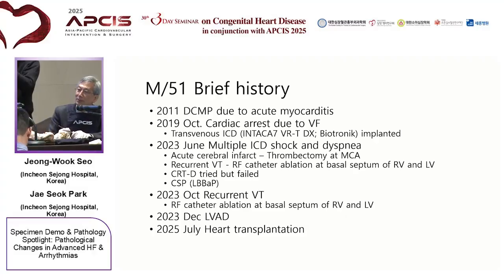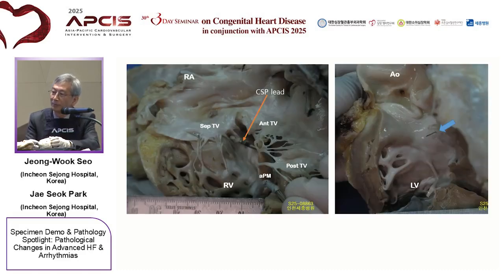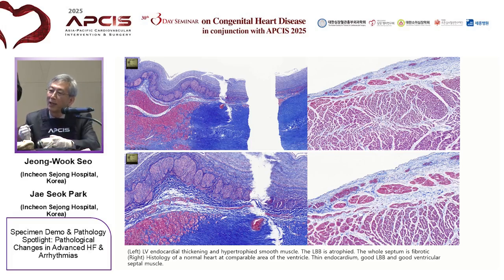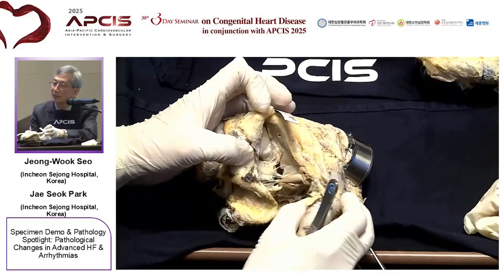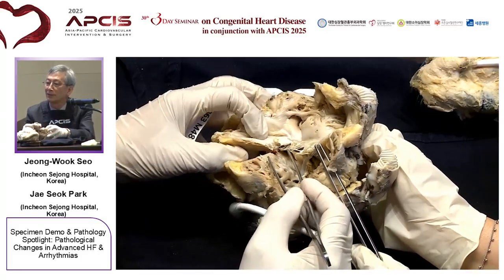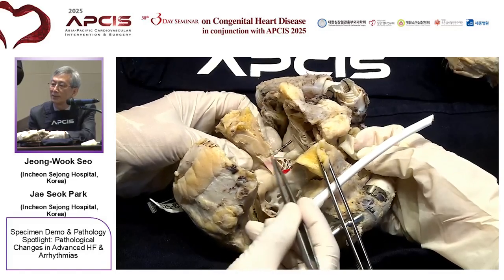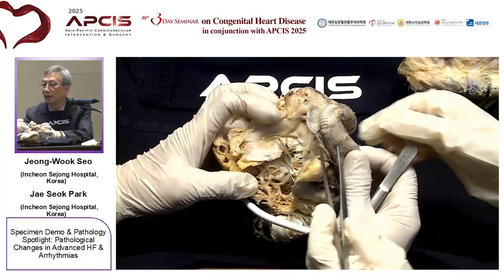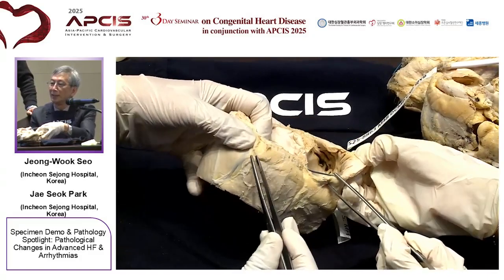Specimen Demo & Pathology Spotlight: Pathological Changes in Advanced HF & Arrhythmias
APCIS 2025
Jeong-Wook Seo (Incheon Sejong Hospital, Korea)